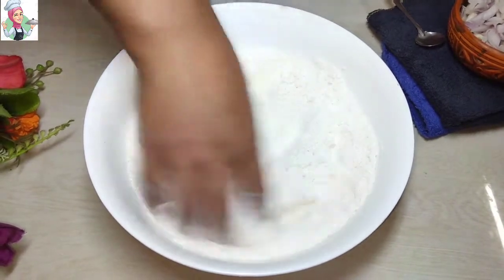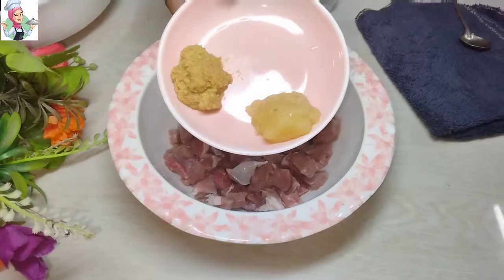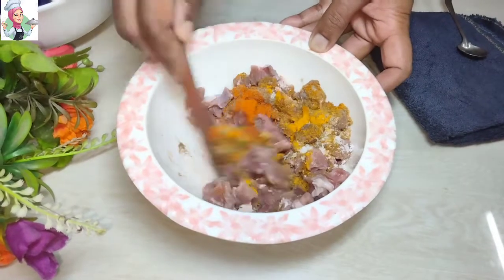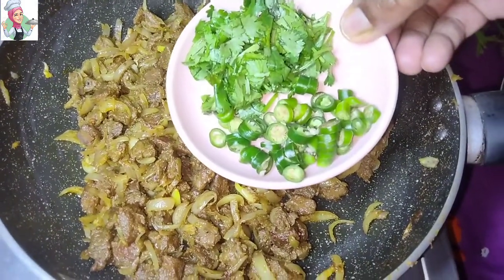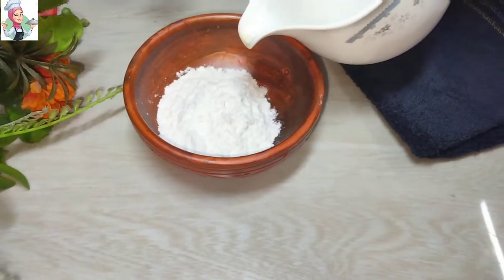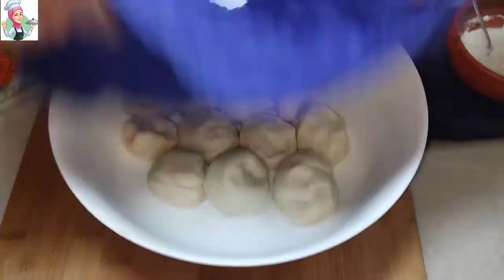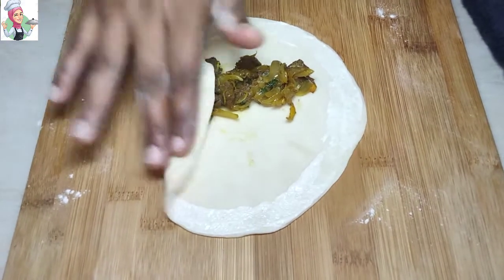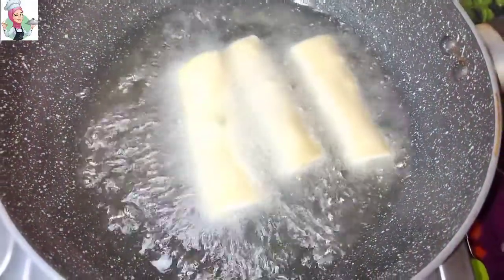সবচেয়ে সহজ উপায়ে বিফ রোল।। Beef Roll।। Roll Recipe।।